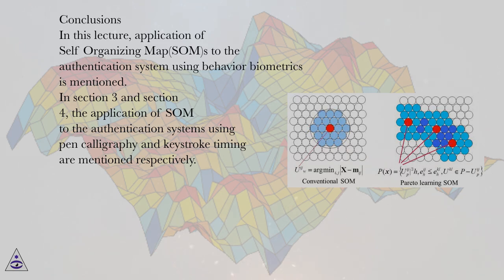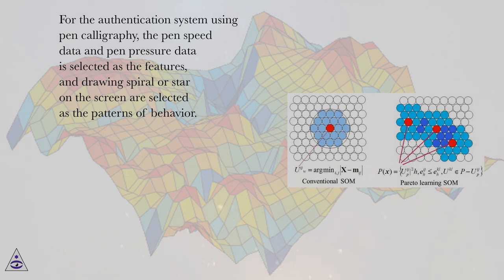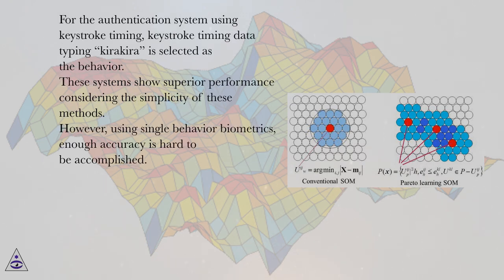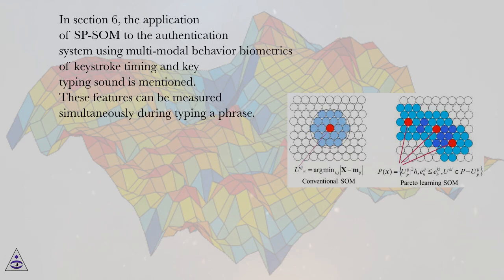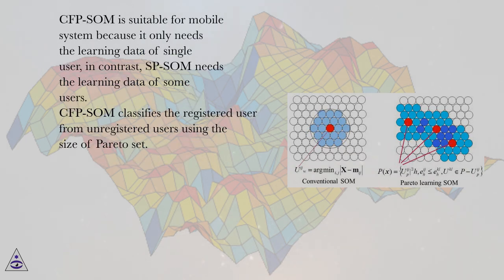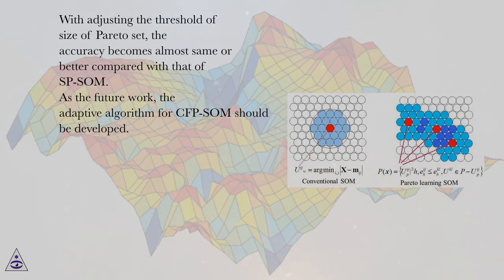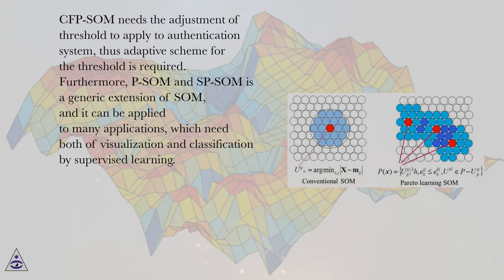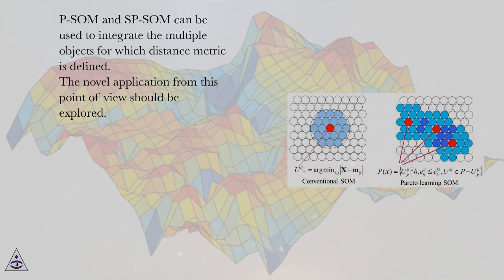Conclusions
Applications of Self-Organizing Maps Online Course
Section: Application of Self Organizing Maps to Multi Modal Adaptive Authentication System Using Behavior Biometrics
Lesson: Conclusions
Applications of Self-Organizing Maps.
Introduction
Password mechanisms are widely used for the authentication method. However, Password mechanism has many issues. For examples, Password can be stolen easily, Password may be guessed from personal information, such as birthday, families name or telephone number. Some users set unique password to different systems. If one system is hacked, all of the systems can be accessed. Some users feel troublesome to memorize the password. For these problems, biometric authentication is one of the solutions.
Biometric authentication is classified into two types. The first one is the biometric authentication with biological characteristics, such as fingerprint, Vein patterns and Iris patterns. To measure these characteristics, the additional hardware is necessary, and it costs up the computer system. And, some users may feel mentally uncomfortable to register their fingerprint to the computer system. Furthermore, static information about biological characteristics may be imitated by dummy. For example, the fingerprint authentication is easily hacked in the TV show.
The second type is biometric authentications with behavior characteristics, such as keystroke timings , Signature , hand written pattern and mouse moving pattern. For these methods, the standard input equipments of computer are available. The dynamic information about behavior characteristics is hard to imitate even if it is looked by illegal one. However, the accuracy of authentication is worse compared with that of biological characteristics. For use behavior characteristics, it is necessary to select the pattern of behavior and the features used for authentication. For this selection, Self Organizingmap(SOM)s are used for the analysis in our research.
SOM is the architecture of neural networks, which is feedforward type and single layer network. SOM organizes the map which reflects the similarities of input vectors; thus SOM can visualize the relations among the input vector on the lower dimensional, usually 2-dimensional map. SOM is often used for the visualization of the multidimensional data. SOM is also applied to the authentication with biological characteristics, such as facial recognition system.
At first, SOM is applied to the authentication systems of behavior biometrics of pen calligraphies  and keystroke timing in this research. SOM is used for the analysis of input data to select the appropriatepattern of behavior and featureswith visualizing the input data on the map, and also for constructing an authentication system.
However, the accuracy of single behavior biometrics is not enough. For this problem, Pareto learning SOM(P-SOM) and Supervised Pareto learning SOM(SP-SOM), which can integrate multi-modal behavior biometrics , is proposed, and applied to the authentication system using keystroke timing and pen calligraphy .
Furthermore, the multi-modal authentication system using keystroke timing and key typing sound, which can be obtained at the same time, is proposed. Additionally, the incremental learning of the biometric data during the authentication is applied to implement the adaptive authentication system which can follow the changes of the biometrics of time .
SP-SOM shows satisfactory performance as authentication system. However, SP-SOM needs to learn data of some users. For mobile devices, the number of users is usually one; thus the system may need dummy data. For this problem, Concurrent Full Pareto learning SOM(CFP-SOM), which uses a small map for each user, is applied. CFP-SOM can detect the unregistered user using the size of the Pareto set as index, and shows better performance than the SP-SOM .
In this lecture, SOM and its application to biometric authentication system are mentioned in section 2 and 3,4 respectively. In section 5 and 6, application of the SP-SOM to multi-modal authentication system and its